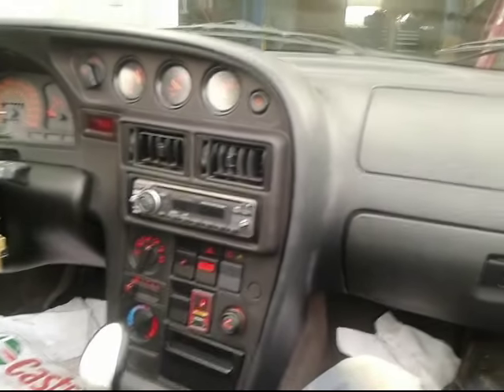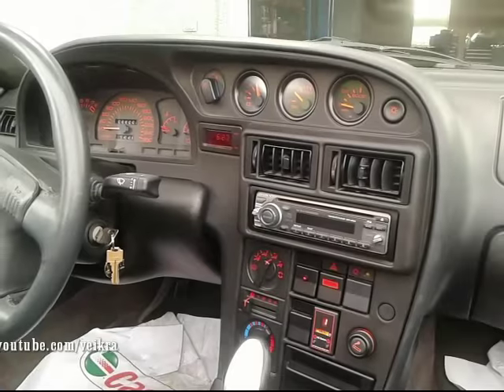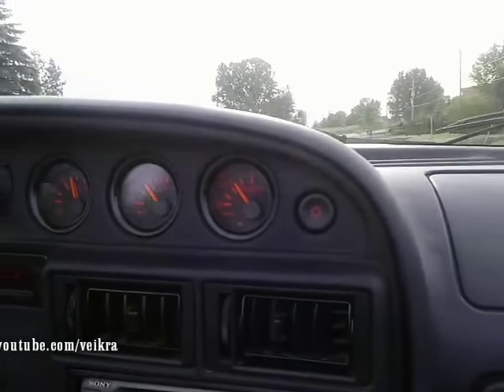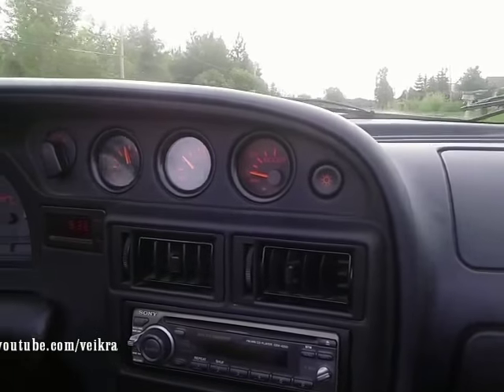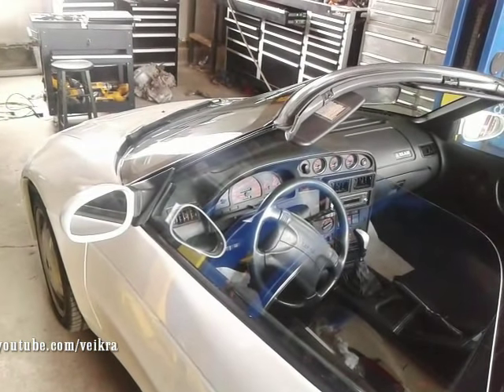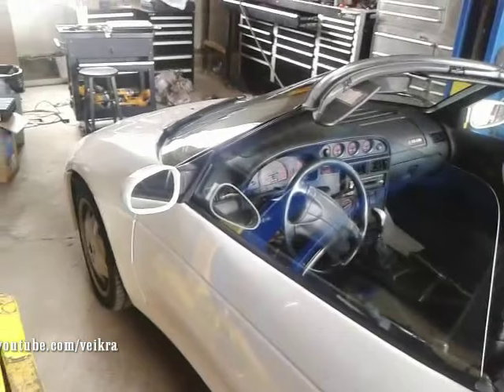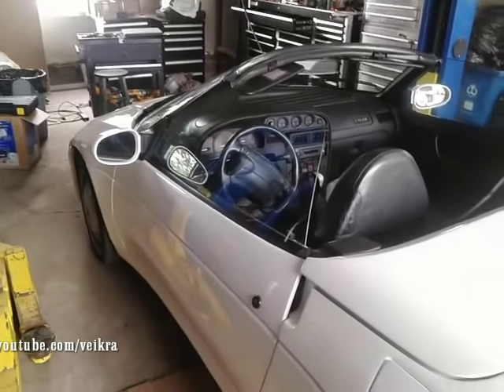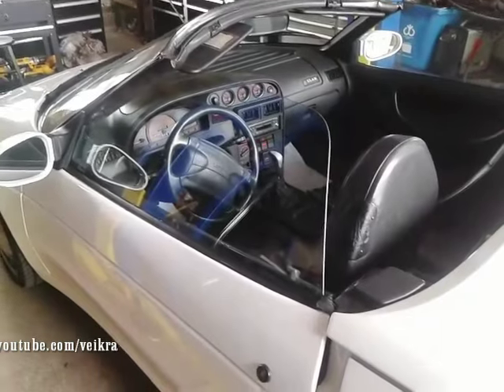1991 Lotus Elan Switching Adapter board and High Boost EEPROM install and ride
We install a chip in this Elan, and make it a clean.